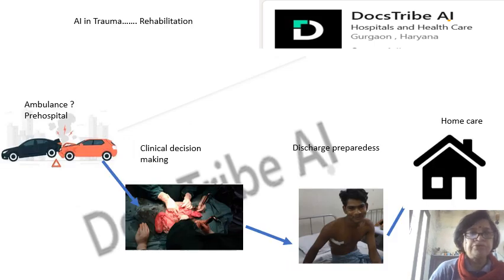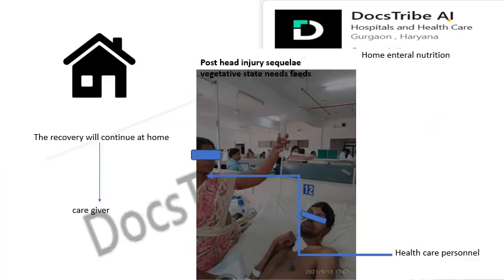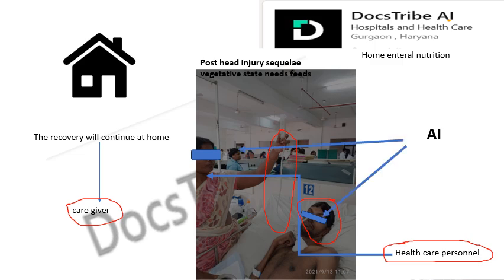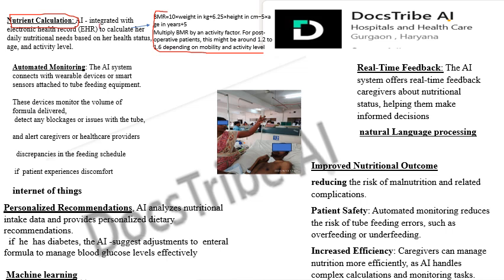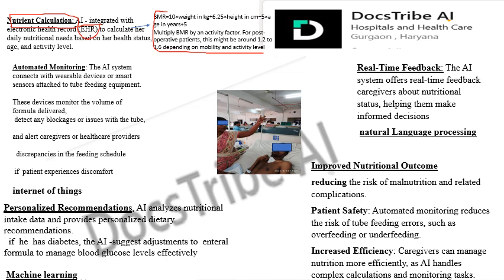AI in home Enteral Feeds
Patients who are sent home on enteral feeds ,do not easily have access to medical opinion for the feed related issue . Can AI fill this gap to rectify or monitor  issues that may not need an urgent professional advice .Please watch to know more .